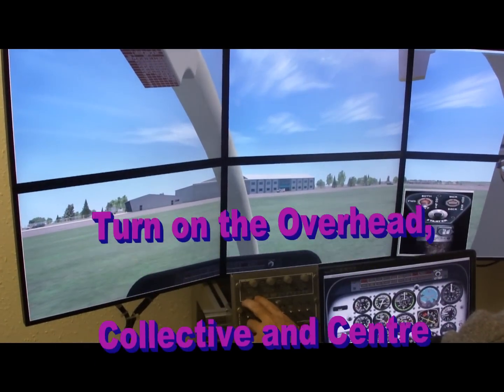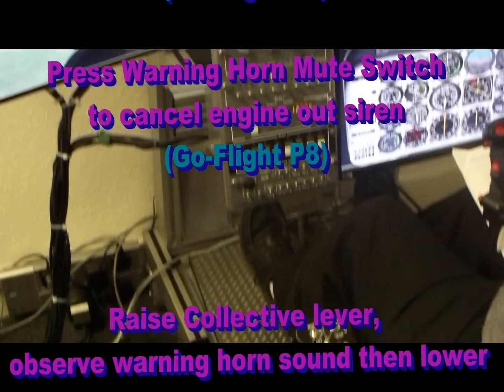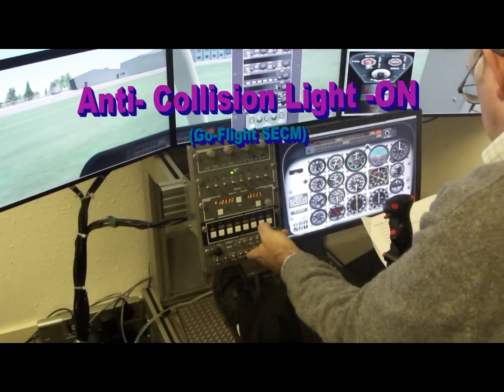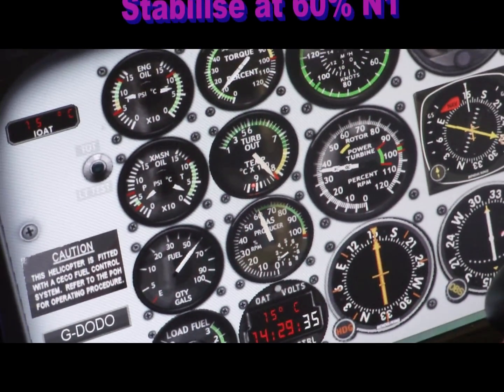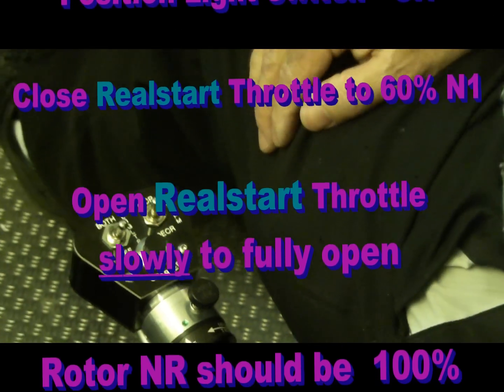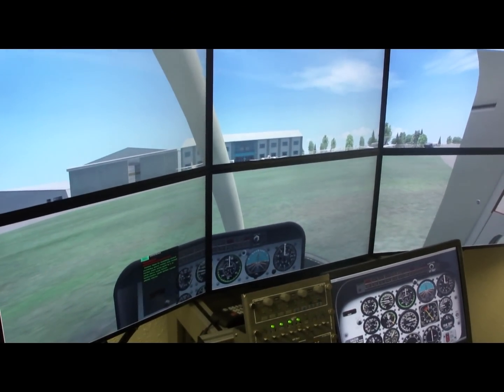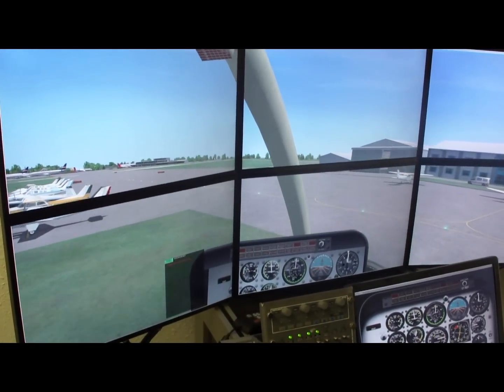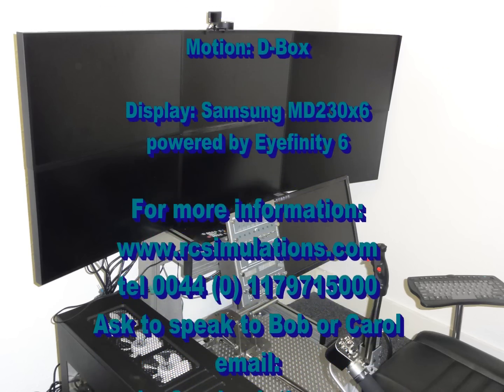Cadet Controls Dodosim 206 Start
Starting a helicopter from cold and dark using the "Cadet" stainless steel controls. Other features include a display of 6 Samsung MD230 monitors powered by ATI 5780 Eyefinity 6. The platform is FSX and the helicopter model is the Dodosim Advanced 206.